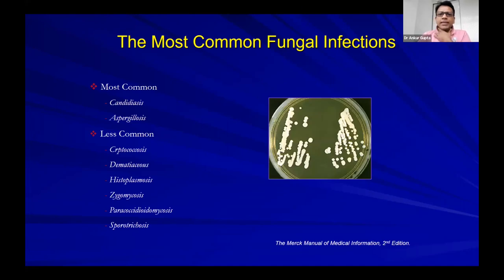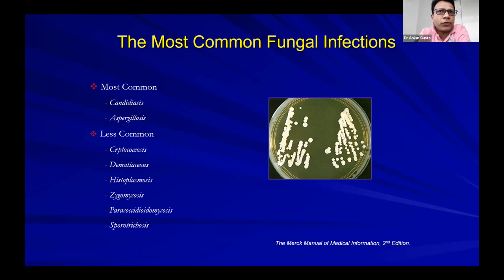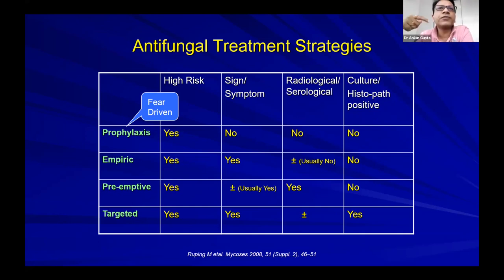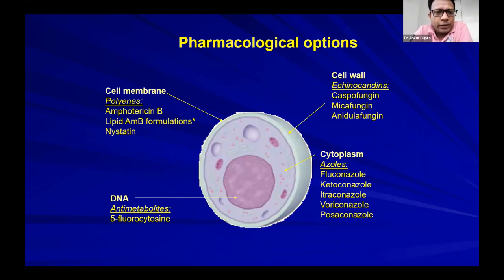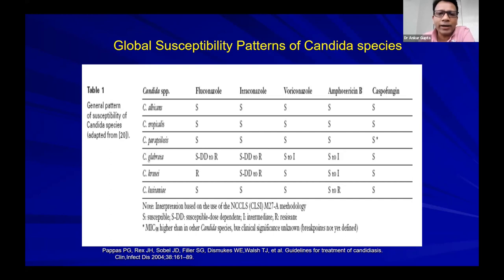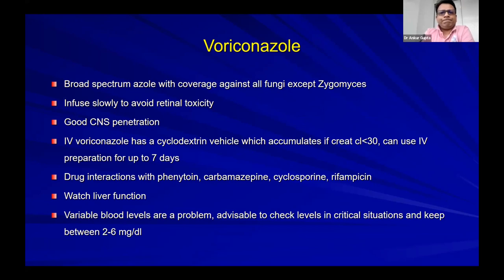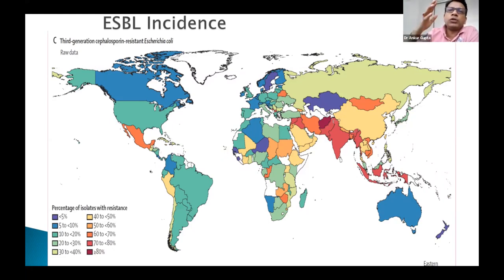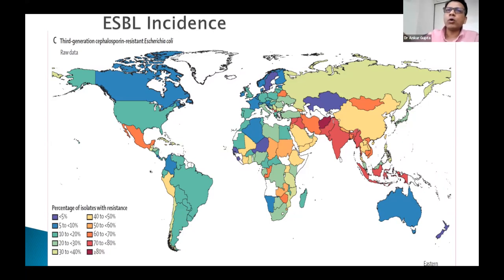Antifungal Agents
Pharmacology – ANTIFUNGAL DRUGS (MADE EASY)
Pharmacology - Antifungals - Fluconazole Nystatin nursing RN PN NCLEX
Antifungal Drug (Part-01) Introduction & Transmission of Fungal Infection | Type of Fungal Infection
Mechanism of action of antifungal drugs
Antifungal agents Pharmacology - Amphotericin B: Usmle , Fmge ,Neet pg
Fungi and Antifungal Agents
Antifungals
Antifungal Drugs - Learn with Visual Mnemonics!
ANTI-FUNGAL AGENTS | Chapter-21 | Pharmaceutical Chemistry-I for D.Pharm 1st year New syllabus
Anti Fungal part 1,